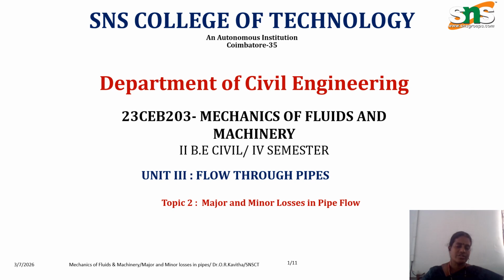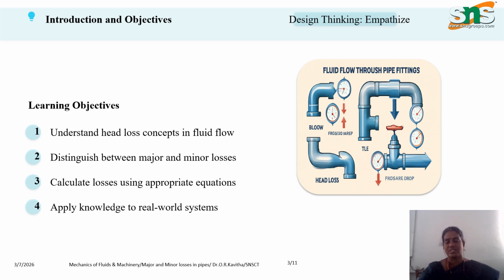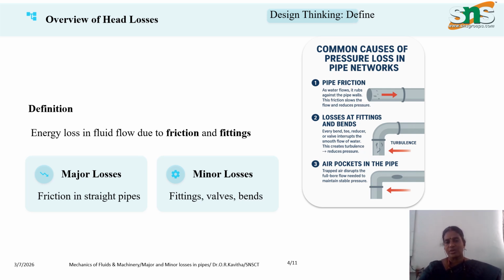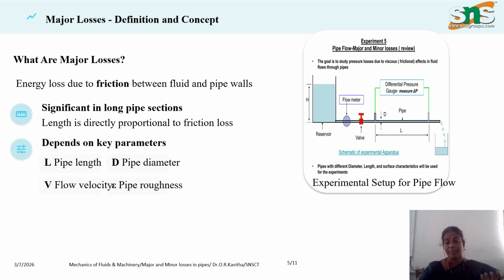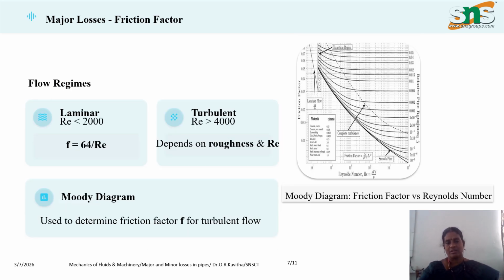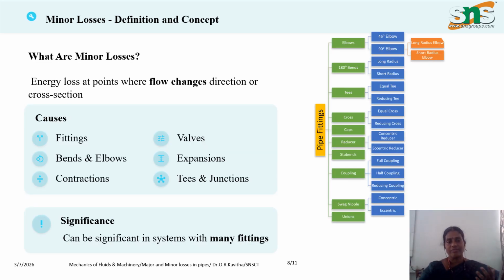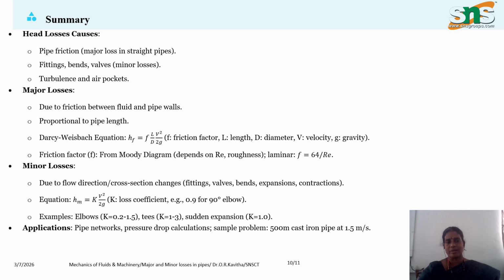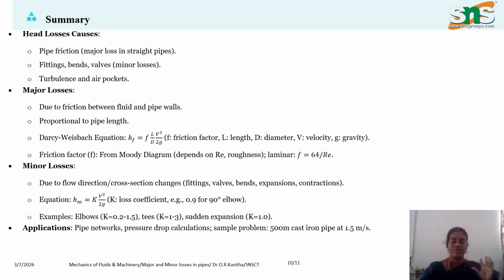Major and Minor Losses| Mechanics of Fluids & Machinery | SNS Institutions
designthinking In pipe flow, energy loss (head loss) occurs due to various resistances as fluid moves through a pipeline. These losses are mainly classified into major losses and minor losses. Major losses are caused by friction between the fluid and the inner surface of the pipe over its entire length, and they depend on factors such as pipe length, diameter, flow velocity, and surface roughness. These losses are commonly calculated using the Darcy–Weisbach equation. On the other hand, minor losses occur due to local disturbances in the flow caused by pipe fittings such as bends, valves, tees, sudden expansions, and contractions. Although termed “minor,” these losses can become significant in systems with multiple fittings. Understanding both major and minor losses is essential for the proper design and analysis of efficient piping systems used in water supply, irrigation, and industrial applications.